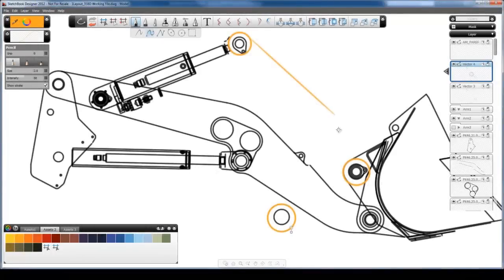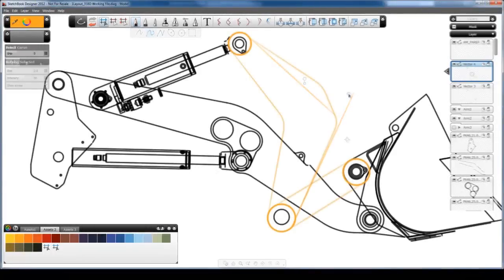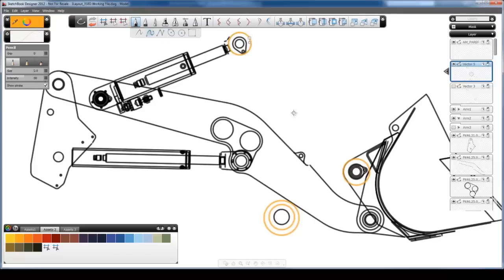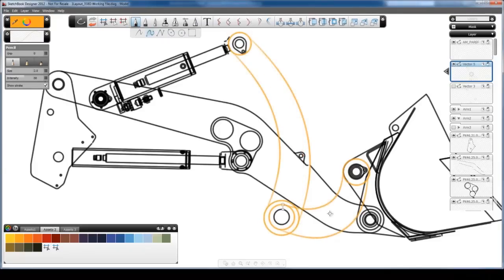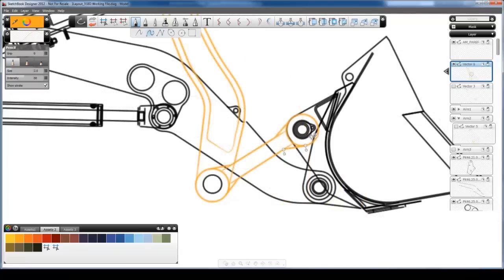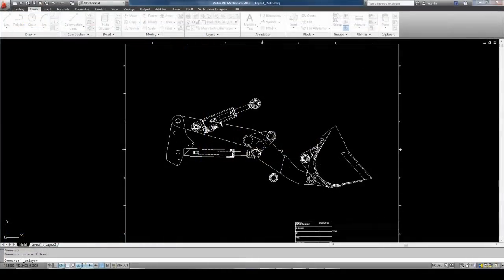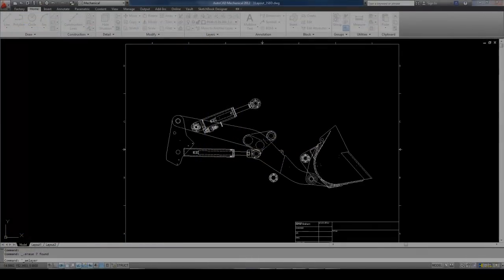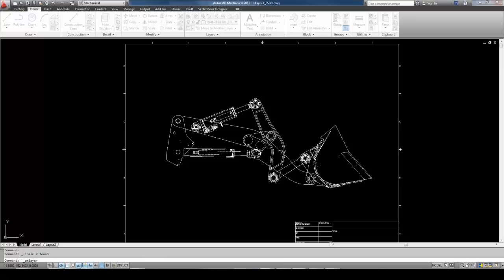Autodesk Product Design Suite: Conceptualize Design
Use of Sketchbook Designer, Autodesk Showcase, AutoCAD, and Inventor to aid in the conceptualization phase of design for external and internal project stakeholders.  This video quickly showcases these technologies.